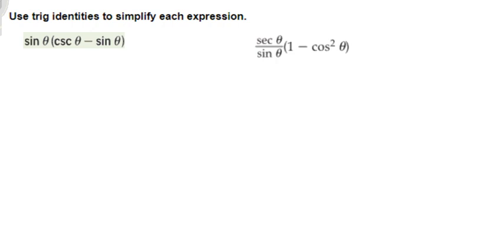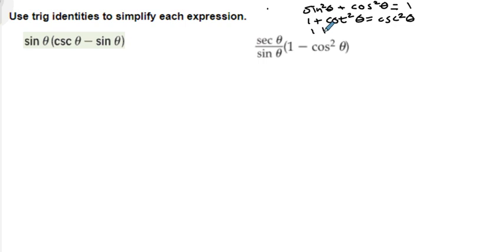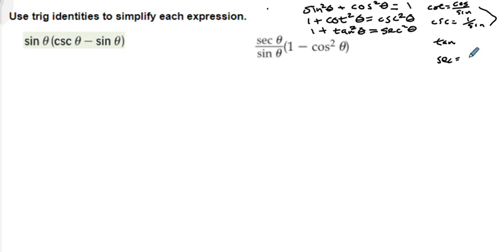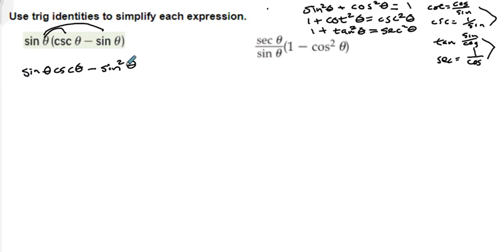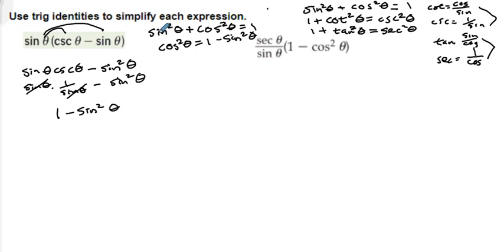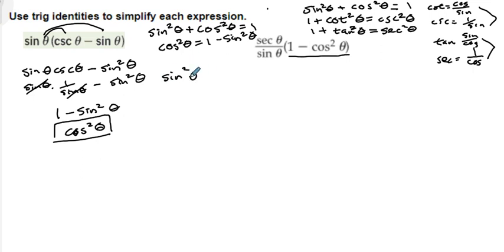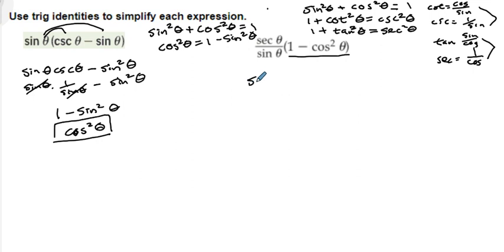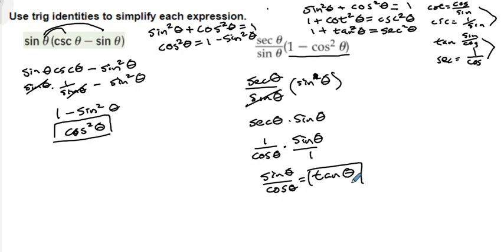Alg2 Sem 2 Unit 7 Lesson 4 Pythagorean Trig Identities -Two Examples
2 of 4 - Let's go ahead and put these new identities to the test now, and see what they can do!